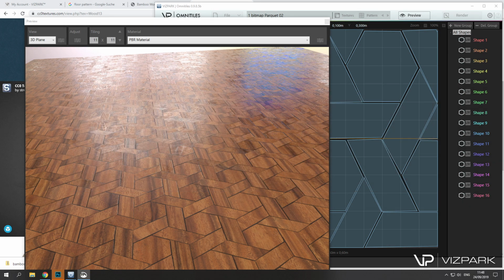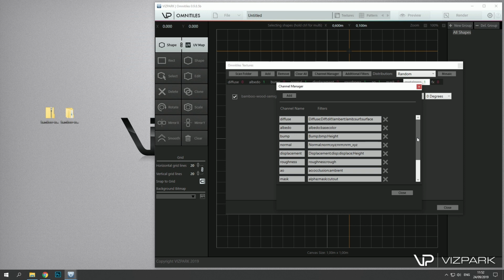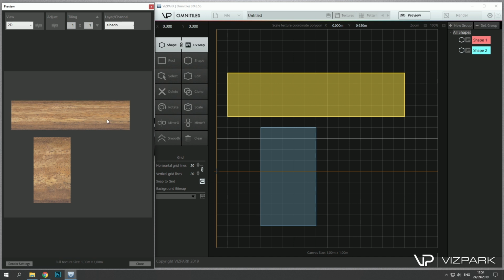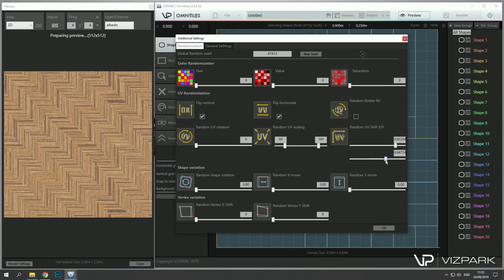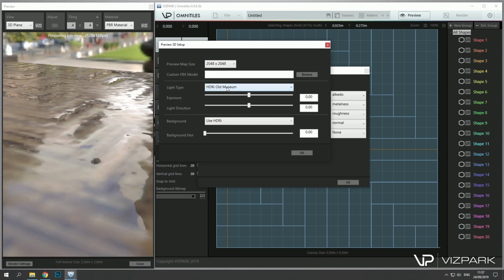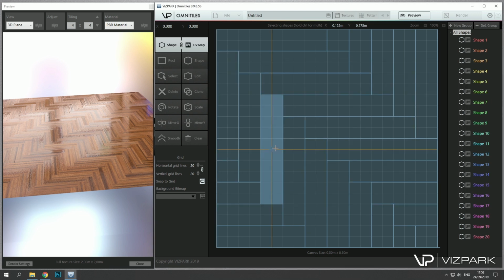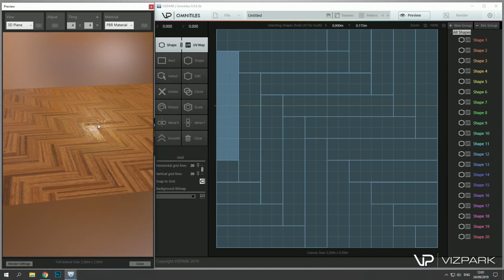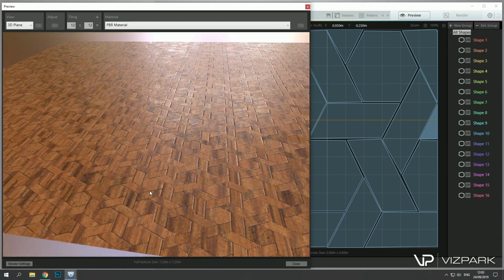VP | OMNITILES - Advanced Tutorial - One Bitmap Wood Parquet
In this 11:30 min. Omnitiles tutorial you´ll learn how to create a wood parquet floor based on a single wood bitmap. You´ll see how to randomize the bitmap and further parameters to get variations in the wood panels. You´ll also learn how to add a new roughness layer and how to easily change patterns.

00:15 Where to find a PBR wood texture
01:00 Adding textures to Omnitiles
02:10 What UV means in Omnitiles
03:35 Load a parquet floor pattern
03:50 adjust randomization
05:20 setting up the material for preview
07:20 Adding a roughness fx layer
08:20 previewing with a custom FBX model
09:15 testing different patterns
09:45 adjusting the edge map